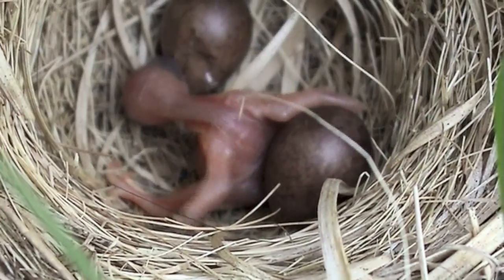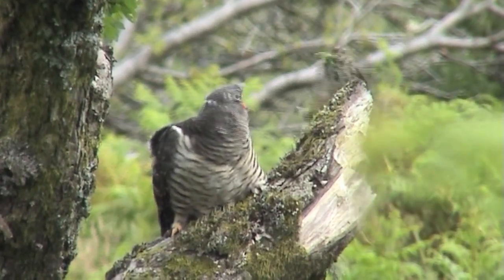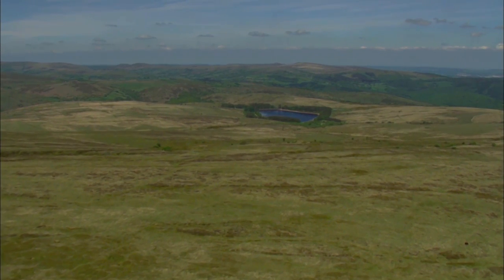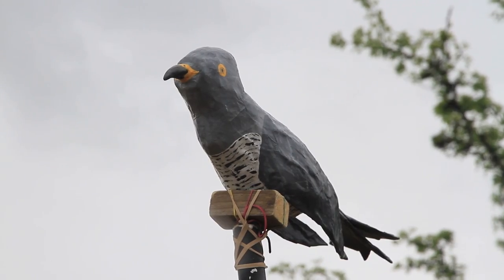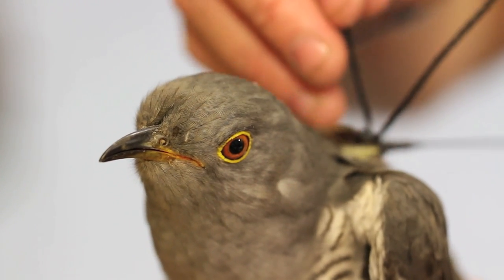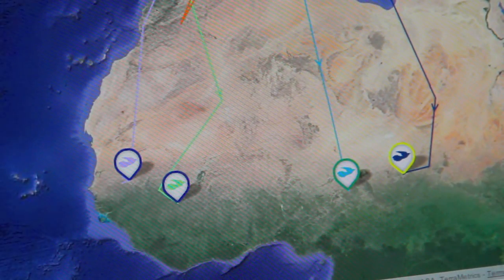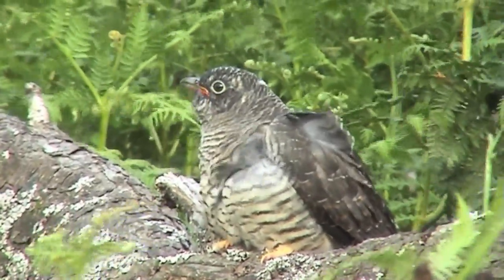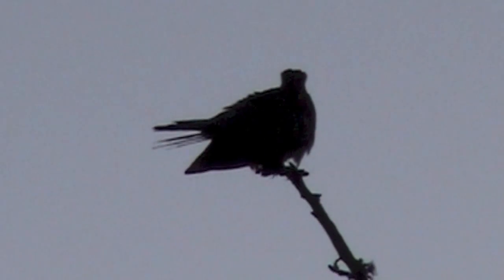Cuckoos On Dartmoor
Discover more about the story of cuckoos on Dartmoor and hear about an exciting project that will be tracking their migration to Africa.